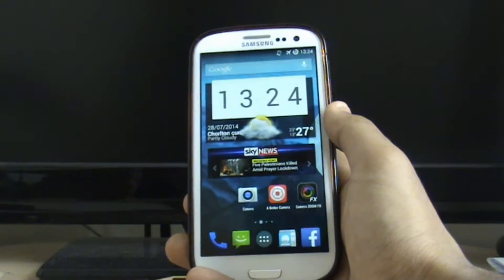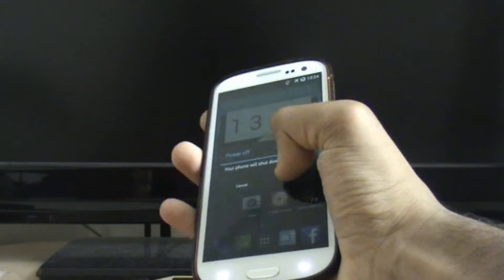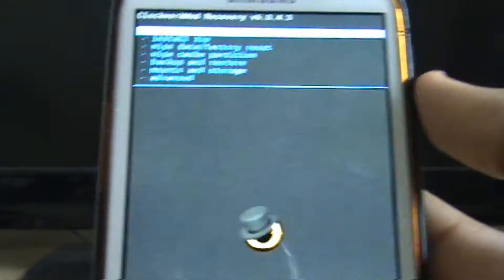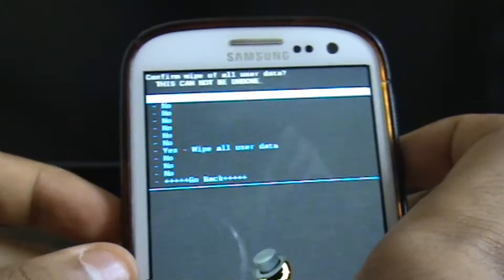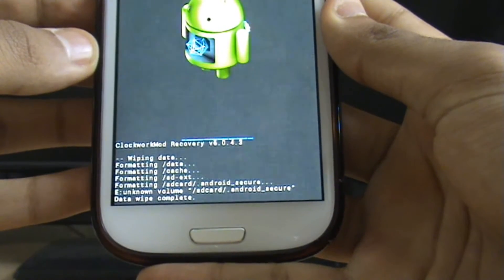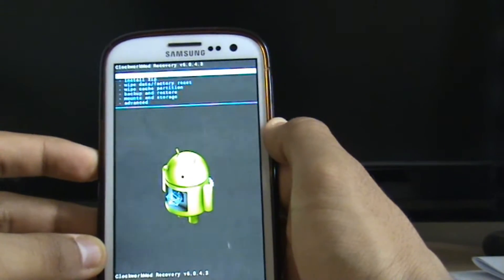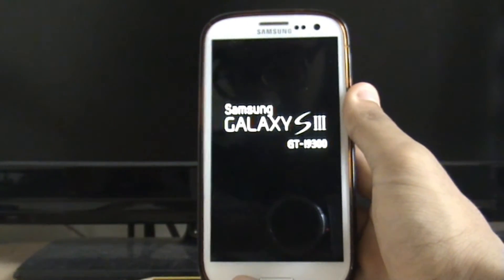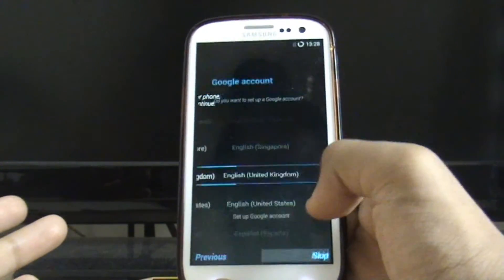Boot into Recovery Mode and Factory Reset Samsung Galaxy S2 S3 S4 S5 ClockworkMod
How to Boot into Recovery Mode and Hard Reset Samsung Galaxy S2 S3 S4 S5 ClockworkMod

Made by iTechKnow

This video will show you how to boot into recovery mode on your Samsung galaxy device. This applies to most Samsung phones such as the S2, S3, the S4 and the S5. This will then go one step further to show you how to wipe any system data on the device. This can help to speed up your device and keep it clean.

Recovery mode can be very useful when trying to wipe data or maybe just wipe the cache. It can also be useful for more advanced features such as wiping the dalvik cache.